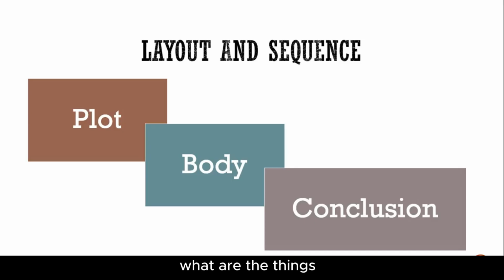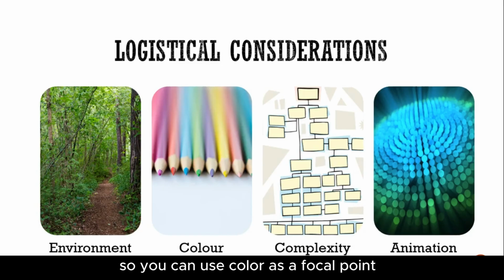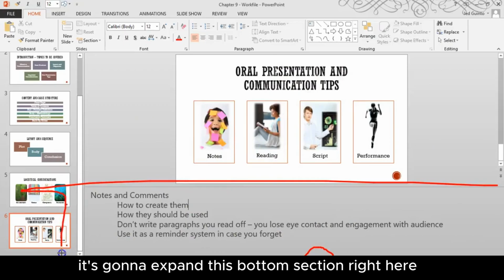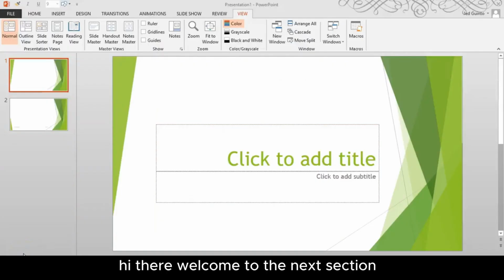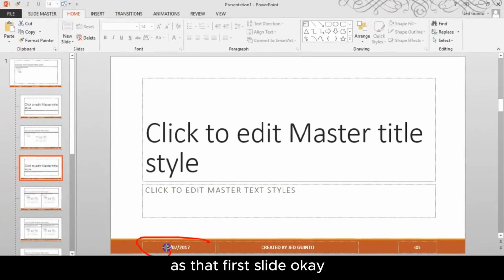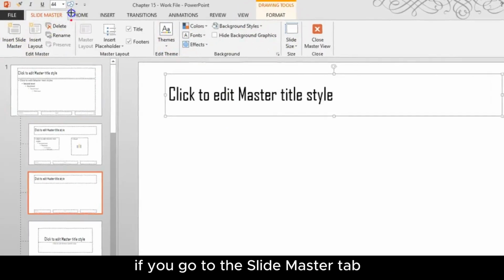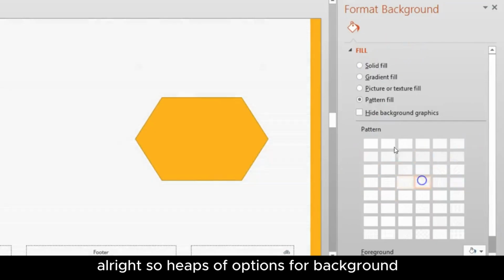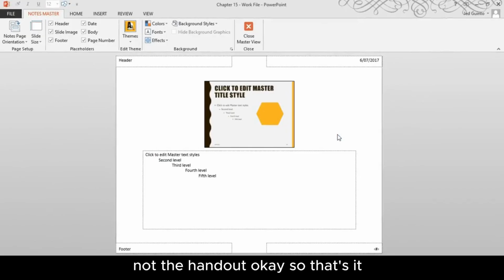PowerPoint Master Design 💻🎨 | Structure, Slide Master & Presentation Do’s & Don’ts 🎯 chapter 5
“Build perfect slides & present with power! 💻🎤
Want to present like a pro? 💡 Learn presentation structure, Slide Master, and professional design tips in this all-in-one PowerPoint tutorial! 🚀

Welcome to another exciting chapter of Microsoft PowerPoint for All Levels! 🌈
In this lesson, we’ll explore the perfect structure of a presentation, the Do’s & Don’ts of oral presenting, and how to work with Headers, Footers, Slide Master, Handout Master, Notes Master, and custom templates. 💻✨

You’ll discover how professionals build consistent, polished, and branded presentations while keeping them engaging and simple. 🎯
With Hybrid Learning, quizzes, and emoji challenges, this tutorial makes learning both fun and practical for students, teachers, and professionals alike. 🤓🎨

📜 Scripture References (Inspiration):

“Let all things be done decently and in order.” — 1 Corinthians 14:40 🕊️

“By wisdom a house is built.” — Proverbs 24:3 🧠

📘 Key Takeaways:

Understand Presentation Structure 🧩

Learn Do’s & Don’ts of Public Speaking 🎤

Master Headers, Footers & Templates 🧾

Work with Slide, Notes & Handout Masters 🧑‍💻

Apply Hybrid Learning through quizzes 🤓

🎬 Playlist/Channel Mention:
Watch the full PowerPoint Learning Series on Hybrid Learning Hub – Smart, Simple, and Fun! 💻🌈